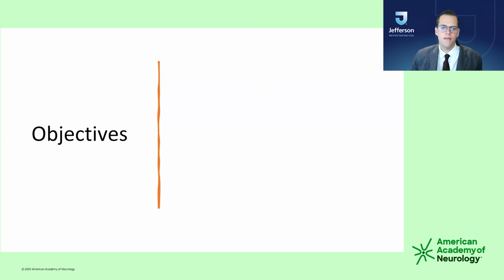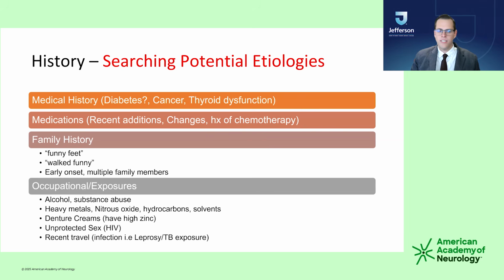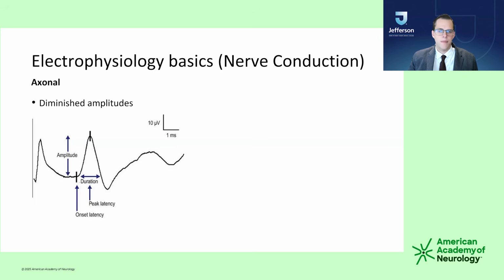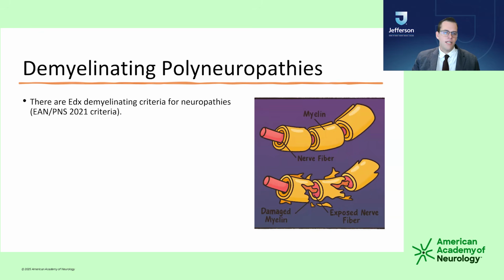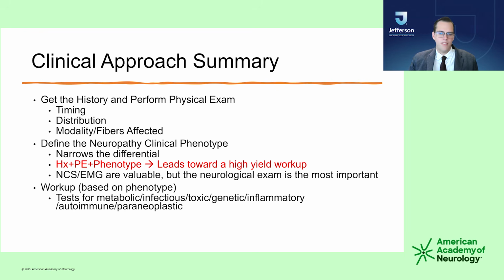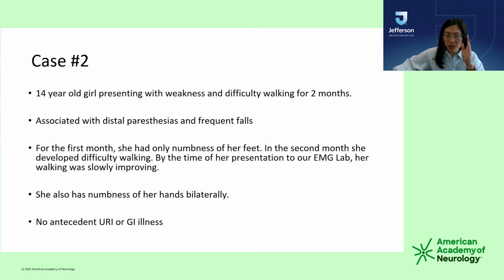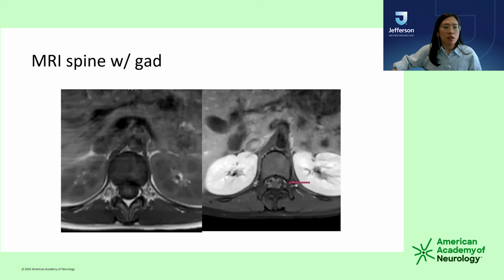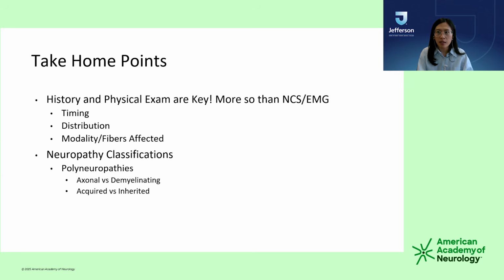Virtual Resident Lecture Series: A Clinical Approach to Peripheral Neurology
Connect with the AAN at AAN.com